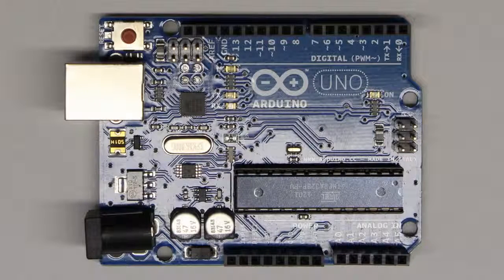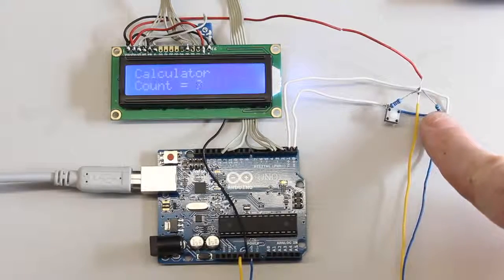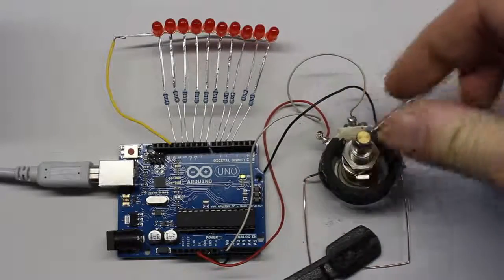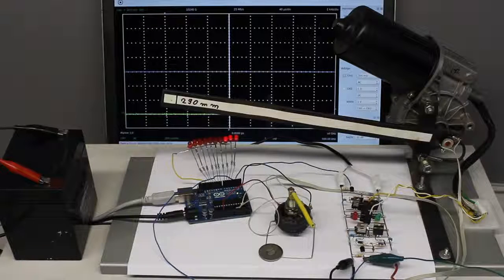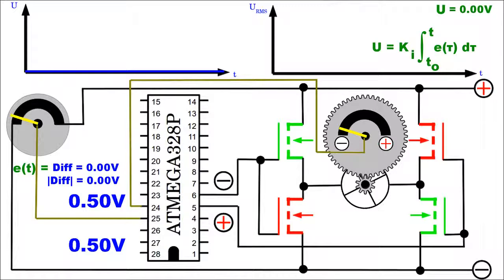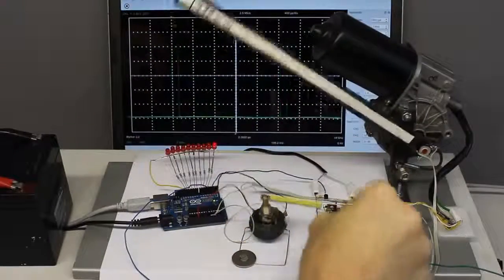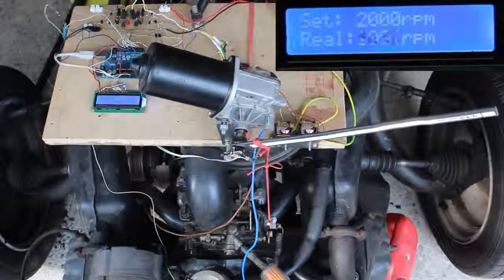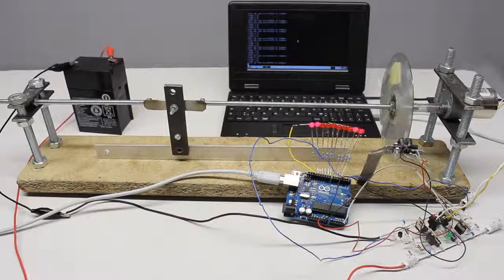Arduino Uno control circuits and homebuilt servos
Author HomoFaciens